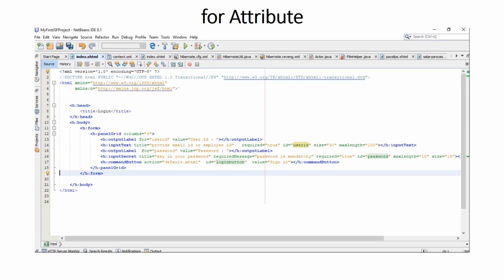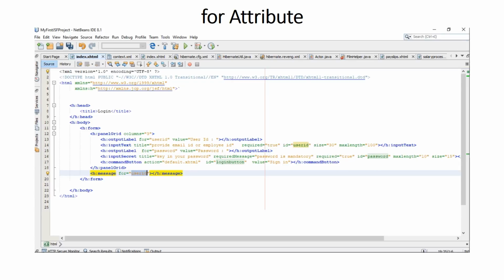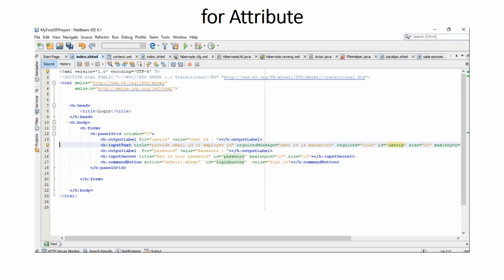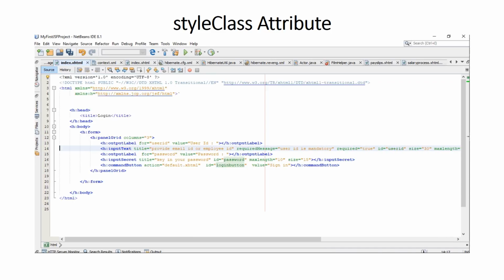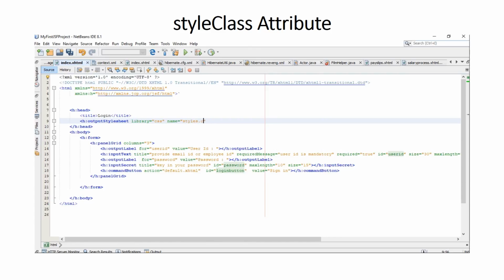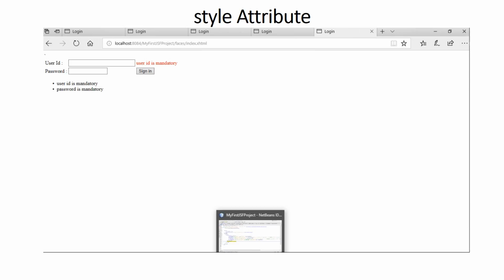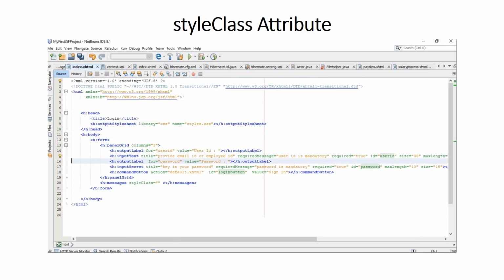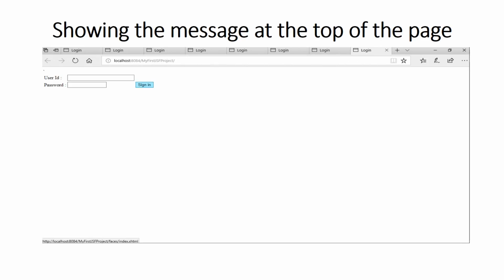Let’s Learn JSF Lesson #04 part 5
Discussion on message and messages tag.Usage of id, style, styleClass and for tags and placing the tags at different places on a page.